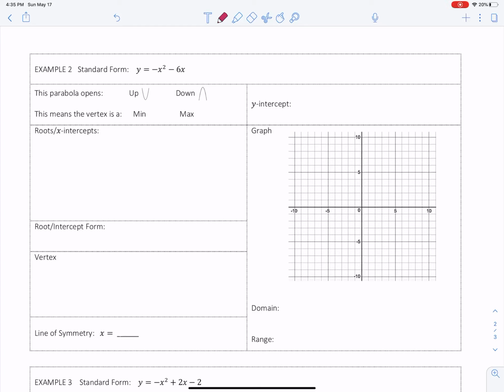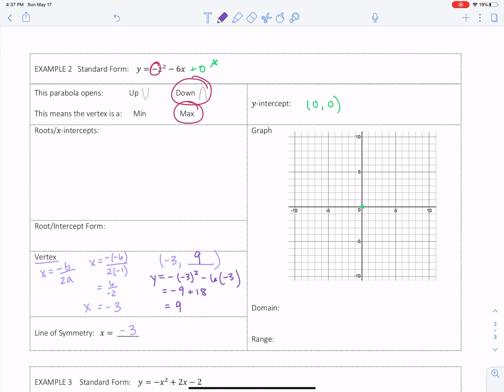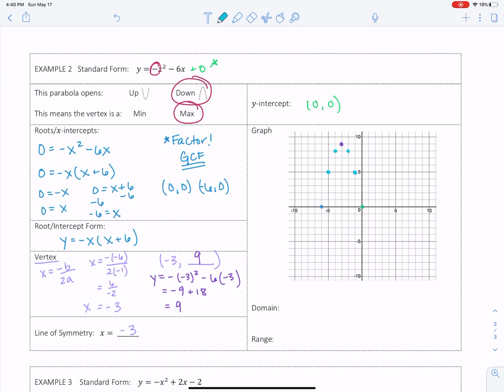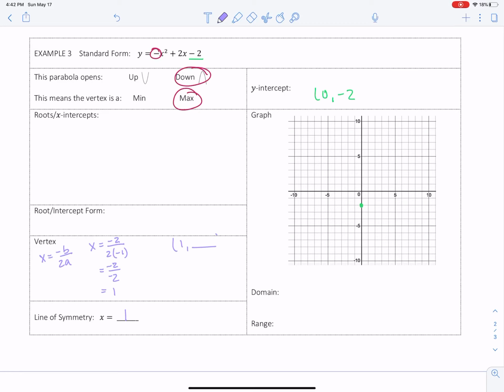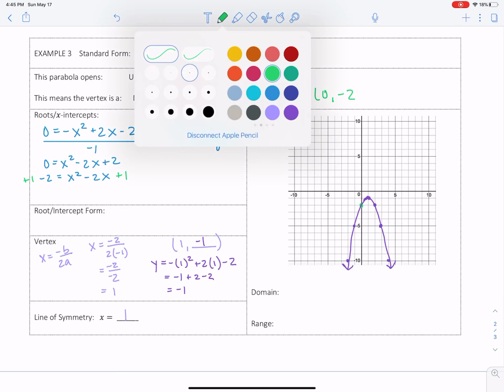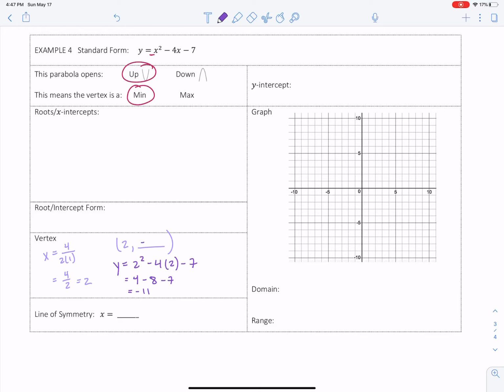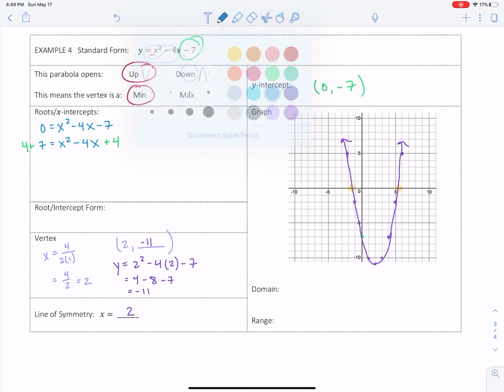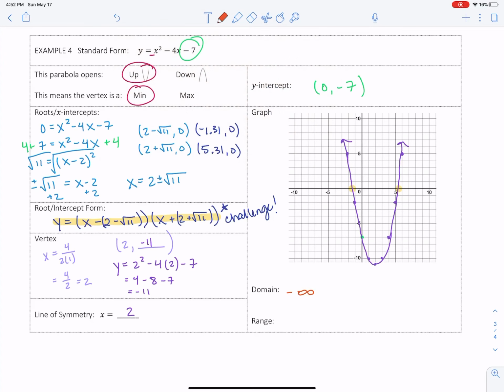Alg 1 8.3 Graphing Parabolas Examples